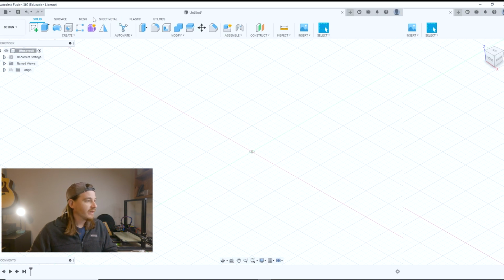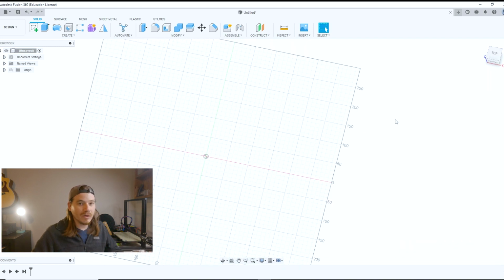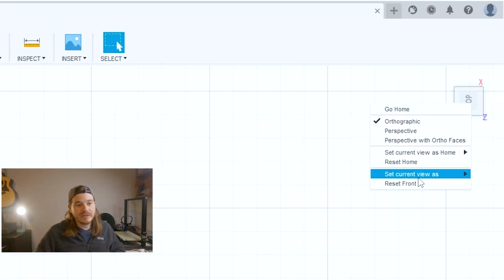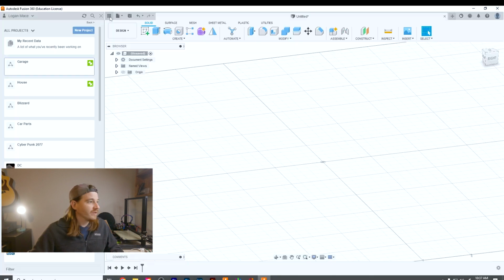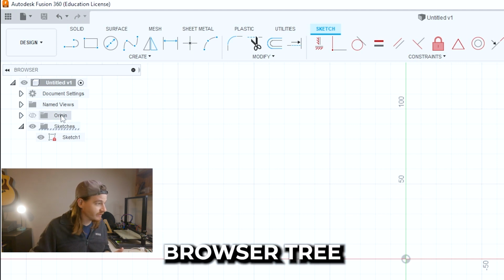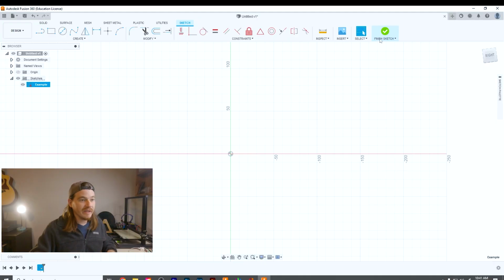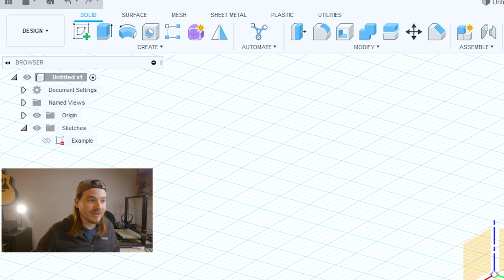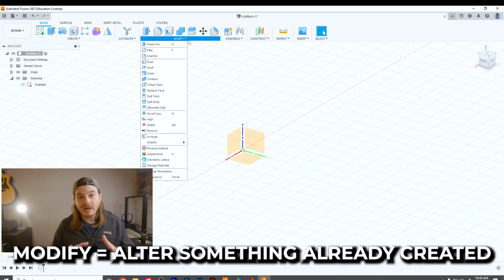Fusion 360 Overview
You are going to learn Autodesk Fusion 360 in 30 days. I am going to strip away all the junk and give you all the things that have worked for me in the REAL WORLD.

This is episode 1 of 30-ish where I break down the only things you need to navigate around Fusion 360,  the toolbars you need to know, and the basics of the browser tree, timeline, and more.

Following along if this is something you have always wanted to learn!

RECORDING GEAR
- Sony Alpha a7 IIK
- GoPro Hero 9 Black
- Editing Suite: Adobe Creative Cloud